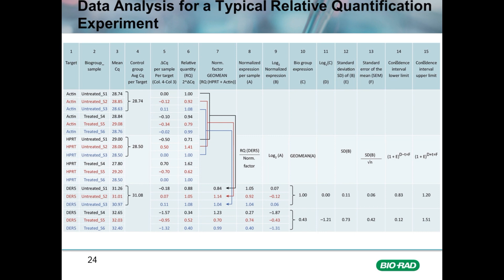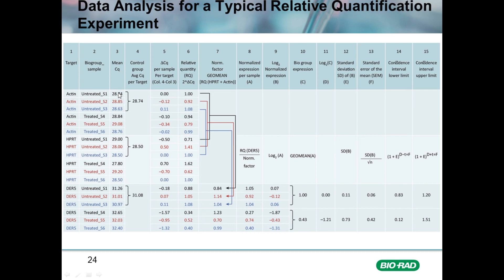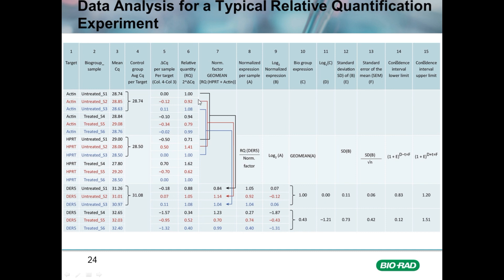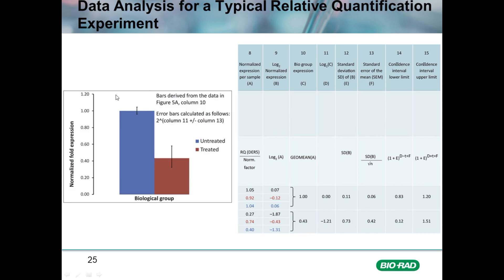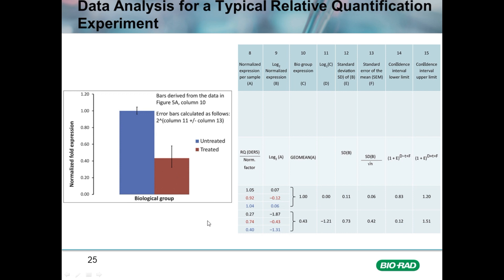Tutorial Video: Ultimate qPCR Data Analysis (6 of 7)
This video is #6 of a 7-part series “Achieving the Ultimate qPCR Experiment Tutorial Videos” which offers information that can improve data of qPCR experiments by providing tips and tricks in the workflow. The content includes data analysis to achieve the ultimate qPCR experiment.
Learn experiment best practices from the Trends in Biotechnology paper, ”The Ultimate qPCR Experiment: Producing Publication Quality, Reproducible Data the First Time”. Trained by Author and Bio-Rad Canada Manager of Field Applications Scientists, Sean Taylor